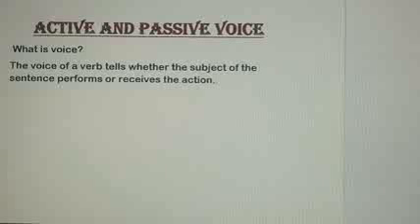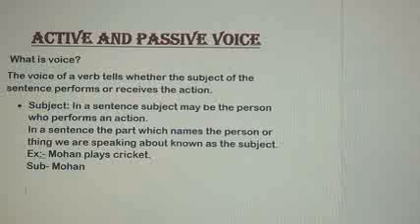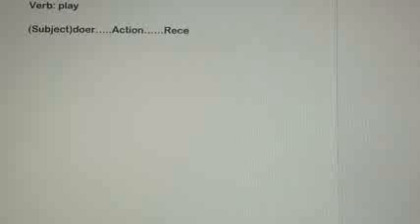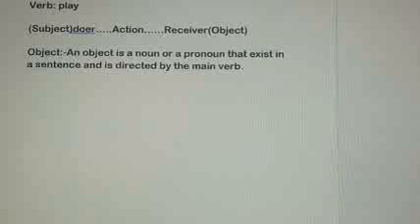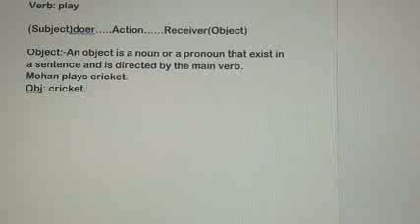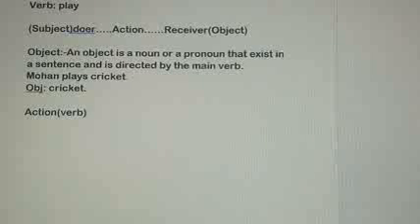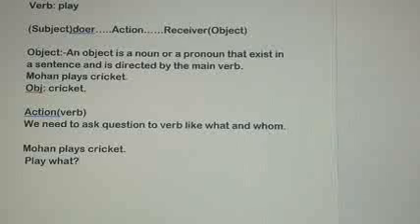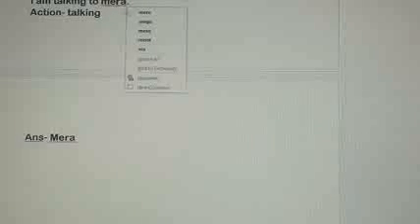class 7and 8 voice by Nishant pathak lec 01